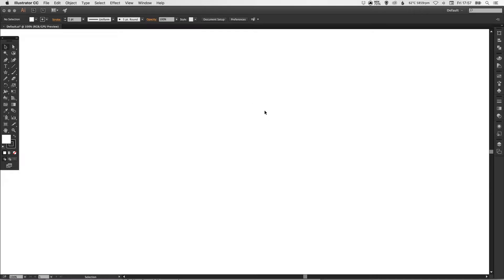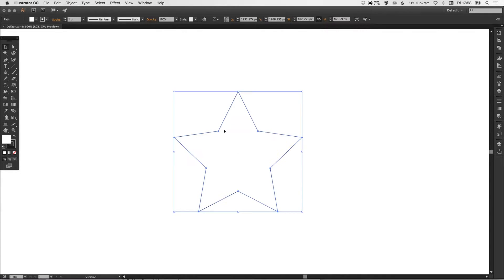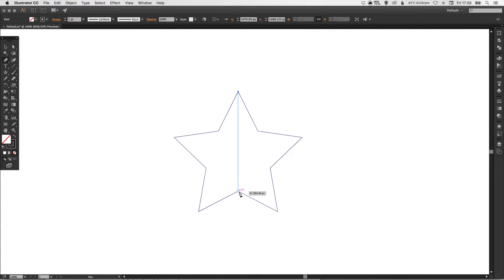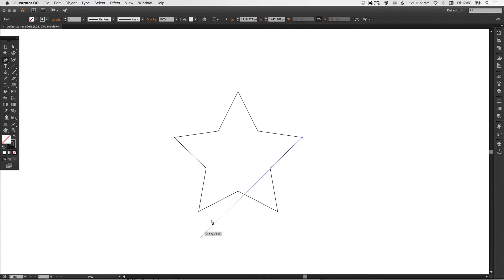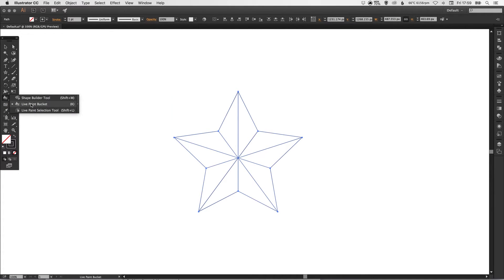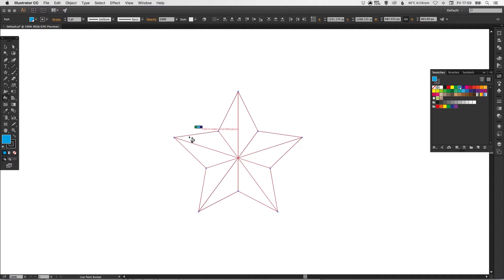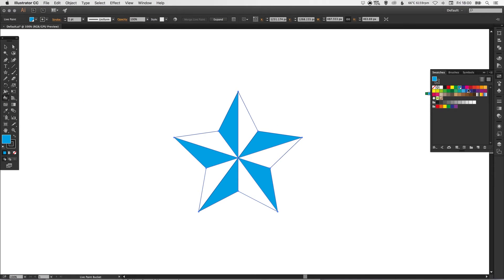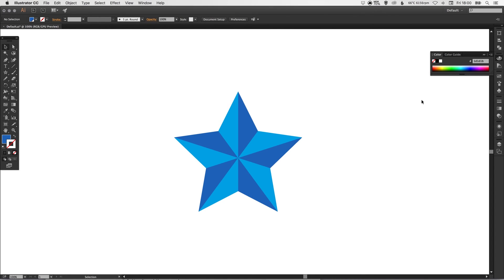Learn How to Draw a Bevelled Star in Adobe Illustrator | Dansky